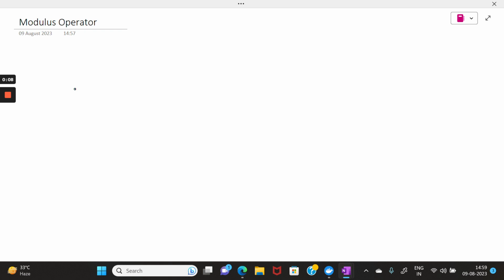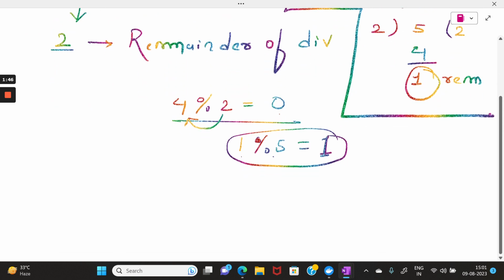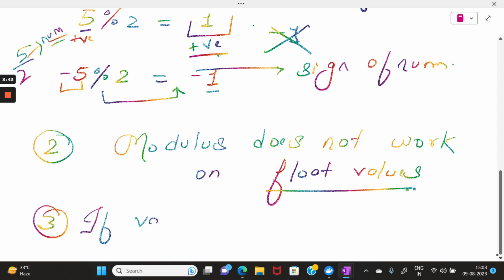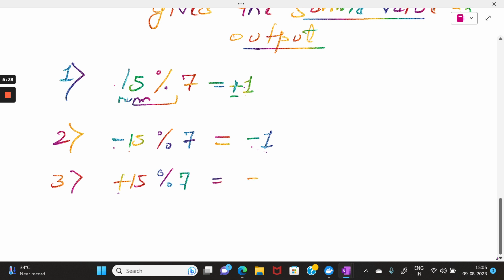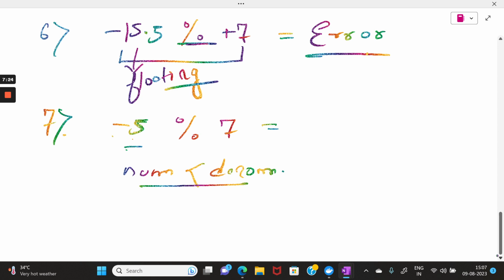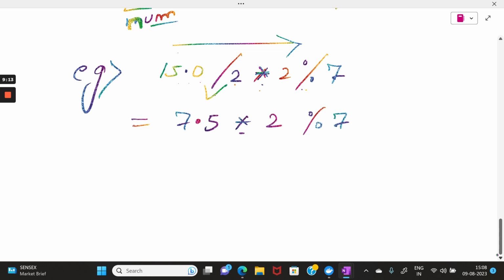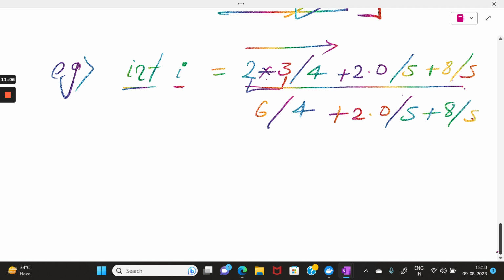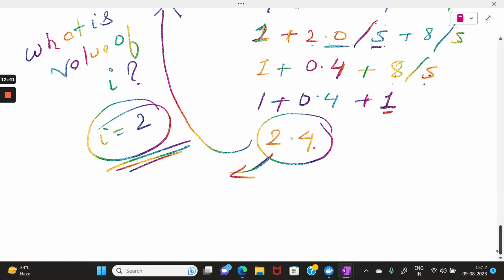Modulus Operator Understanding its Significance in Programming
In this video, I will explain the modulus operator, which is an important operator in programming. I will discuss what the modulus operator does and how it is commonly used in programming and cryptography. I will also cover three important rules to keep in mind when using the modulus operator. Through examples, I will demonstrate how the modulus operator works with different operands and explain the significance of numerator sign, floating-point numbers, and small values. Understanding these concepts is crucial for evaluating expressions and writing effective code.